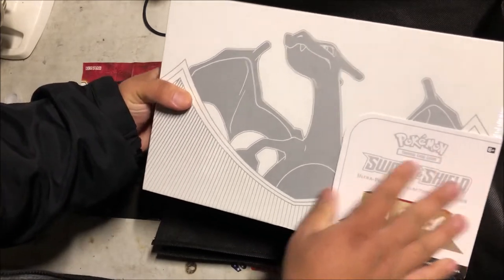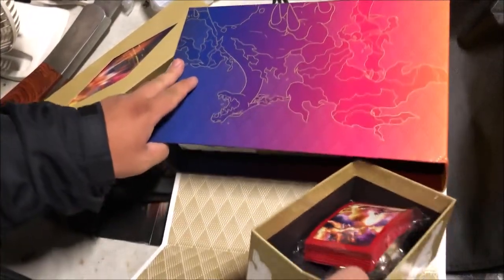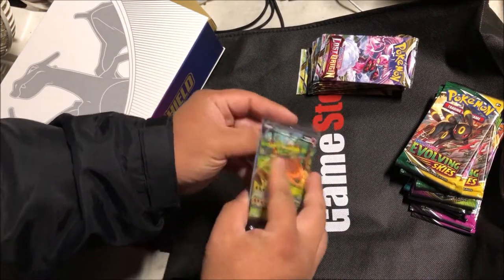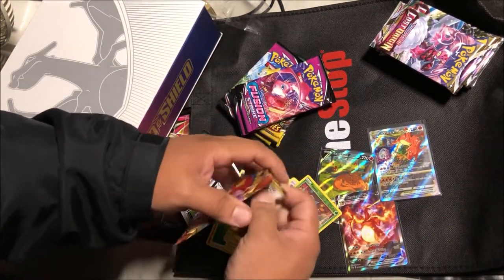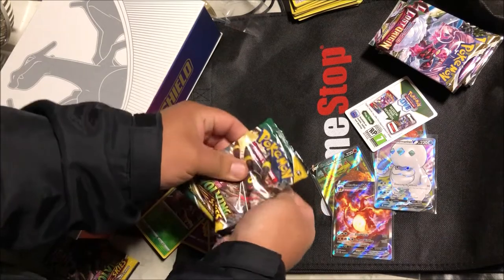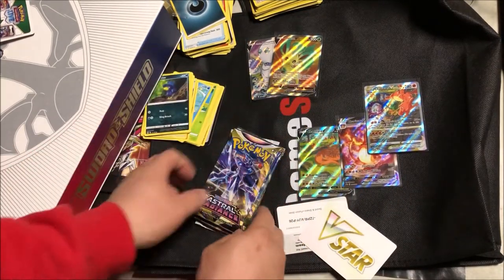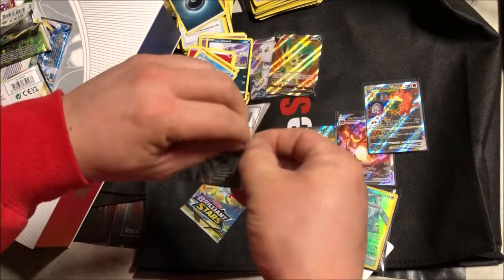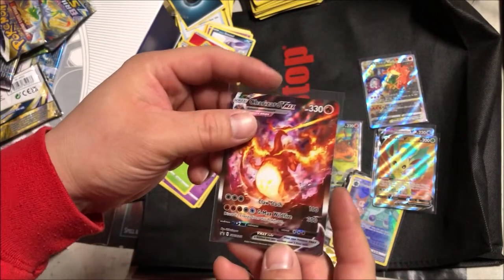UNBOXING Pokemon Sword & Shield Ultra Premium Collection